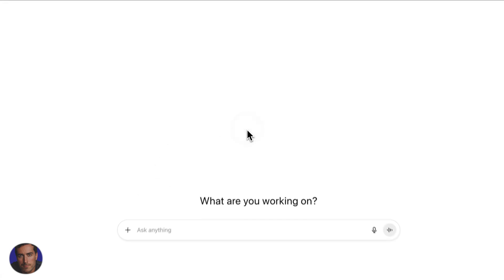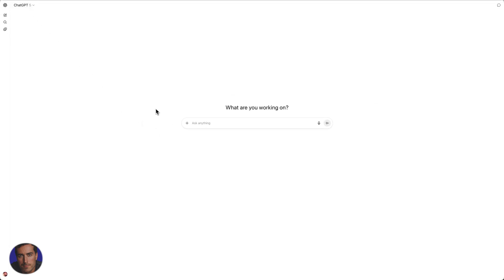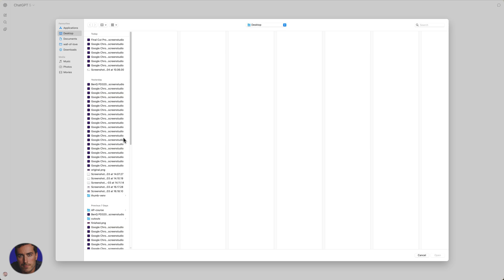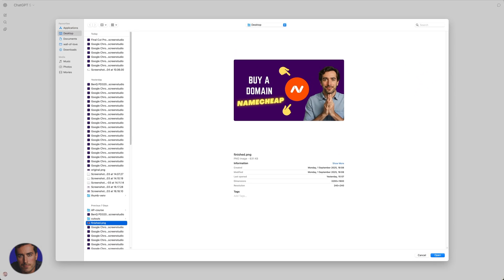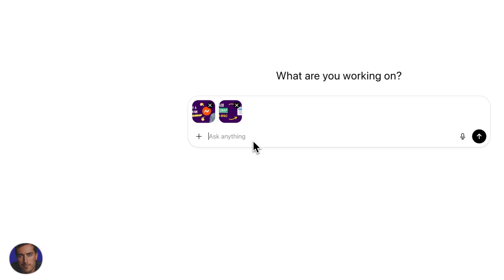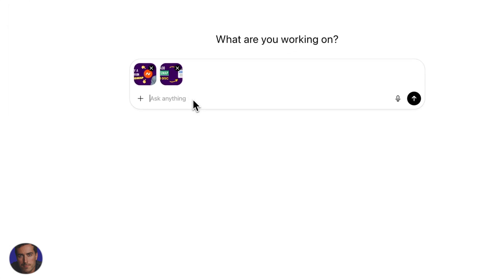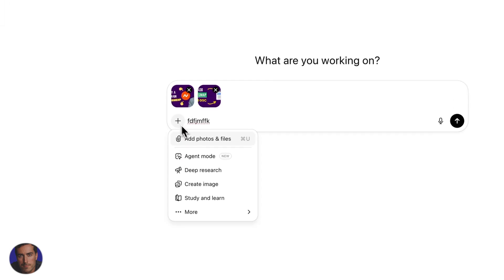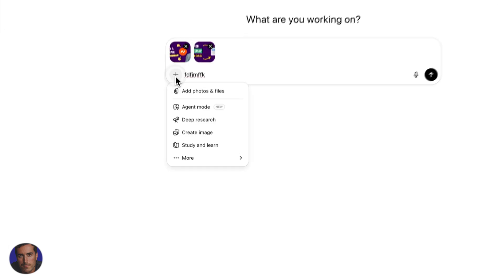How To Upload Files To ChatGPT (SUPER QUICK Way)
🚀 Creating content online with ChatGPT? Discover what your audience wants with Frase - get a free account

Learn how to upload files to ChatGPT easily and efficiently. This guide covers everything from file types to tips for smooth uploading. Don't miss out on maximizing your ChatGPT experience!

Timestamps:
0:00 - Introduction
0:20 - Setting Up ChatGPT
0:40 - Adding Files
1:20 - Types Of Files You Can Upload
1:50 - Important Tips
2:10 - Final Thoughts

▬▬▬▬ Links & Resources ▬▬▬▬

▬▬▬▬ Video Transcript ▬▬▬▬

Hey everyone, it’s Matt. Today, I’m going to show you how to upload files to ChatGPT.

I’m on chatgbt.com, and whether you have a free or paid account, you can follow along. I’m using a paid account with ChatGPT-5, which is a great model to work with.

To start adding files, you usually type your questions here, but instead, look for the plus symbol. Click on that, and then select “Add Photos or Files.” I’ve got my desktop open, and you’ll see a few files that I’ve been working on.

You can upload up to 10 files at a time, but sometimes this limit changes to 15. It’s good to keep that in mind.

You can add various image formats like JPEGs and PNGs. For instance, I have a random PNG of a YouTube thumbnail from this channel, and I can just drag and drop it in.

You also have the option to highlight multiple files at once or select them one by one. This flexibility makes it easy to manage what you want to upload.

Besides images, you can upload text files, RTF files, and even CSVs if you want to analyze a spreadsheet. There are tons of use cases for this feature.

Once you’ve added your files, you can write your message in the usual way. Keep in mind that the interface may change over time, so while the specific buttons might look different, the general process will stay the same.

The key is to find that option to add files, which could be represented by something other than a plus symbol in the future. I hope you found this quick guide on how to upload files to ChatGPT useful.